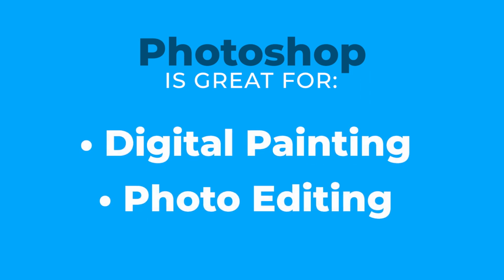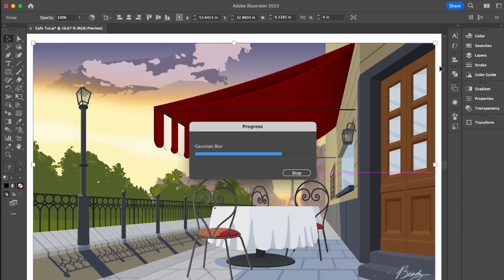Photoshop VS Illustrator (What's the difference?)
If you've ever wondered what the difference is between Adobe Photoshop and Adobe Illustrator, then you've come to the right place! In this short tutorial I'll teach you the difference between vector and pixel (raster) based programs! Graphic design is an amazing outlet to bring your creativity to life, so it's important to know which program can you help you get the job done effectively!

Adobe Illustrator and Adobe Photoshop are either registered trademarks or trademarks of Adobe in the United States and/or other countries.*